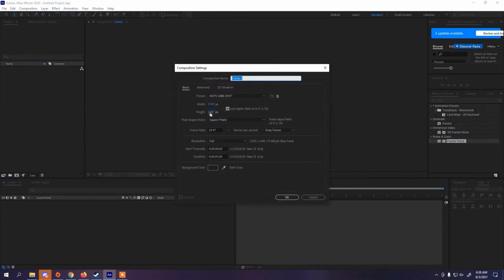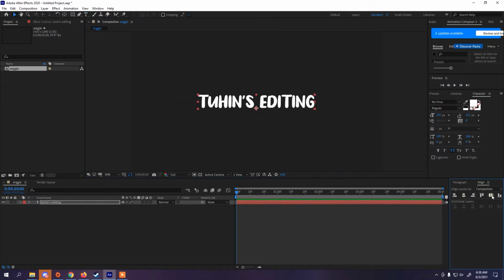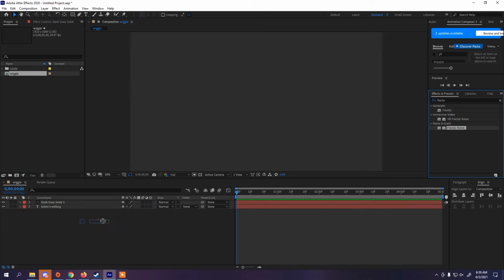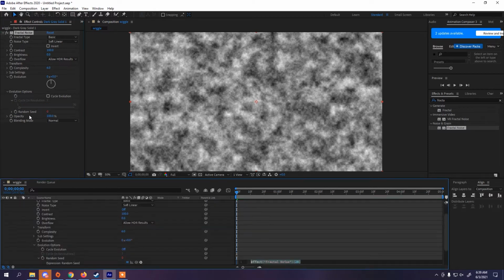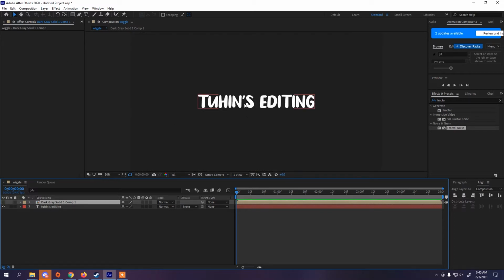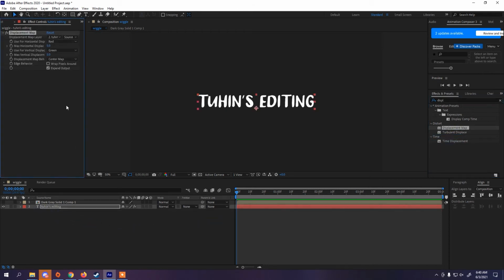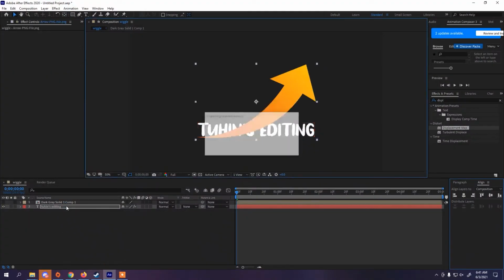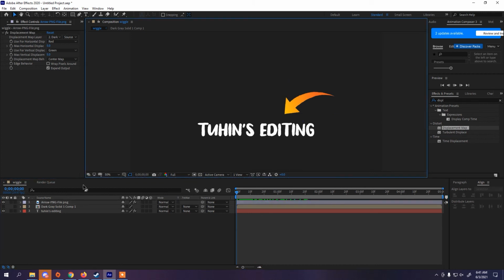Wiggly Text Effect Tutorial in After Effects CC